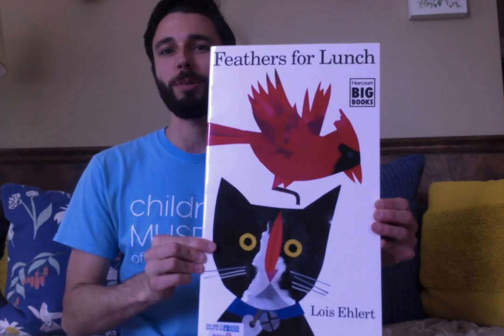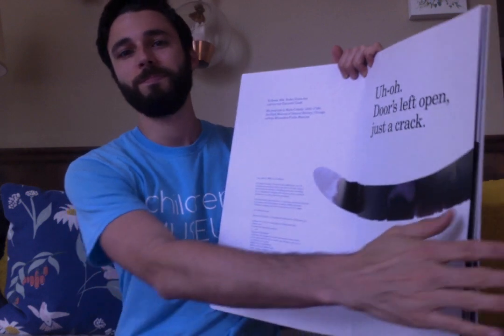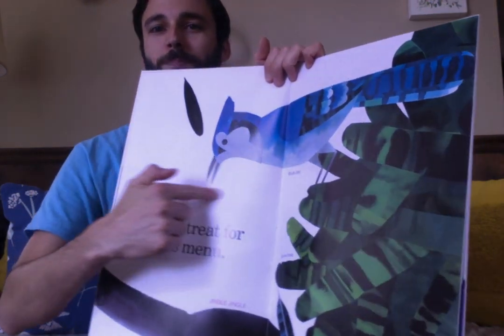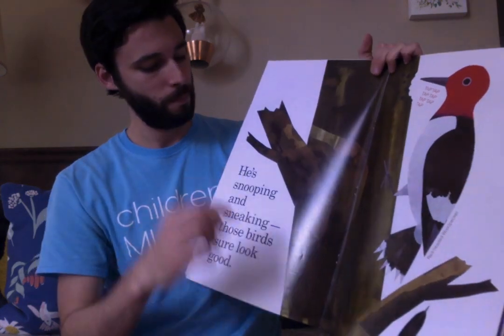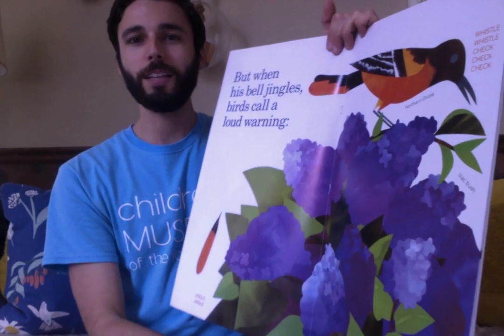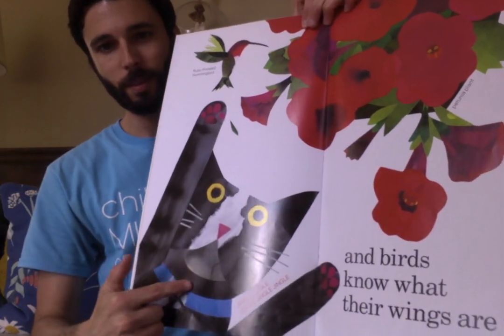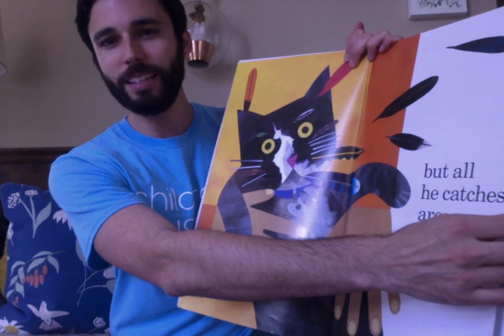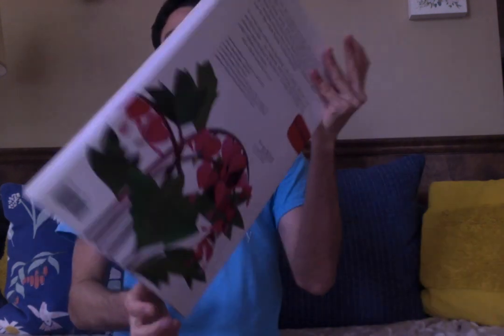Mr. Kevin reads 'Feathers for Lunch' by Lois Ehlert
What are you having for lunch today? Join Mr. Kevin as he reads Lois Ehlert's book, 'Feathers for Lunch', to learn about some colorful birds and the sneaky cat who might like to make them a lunchtime treat!